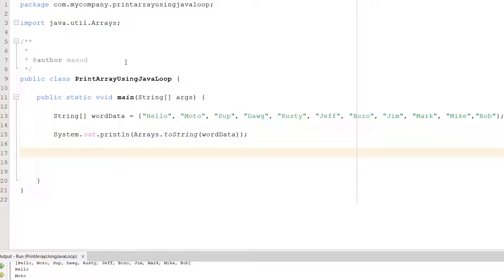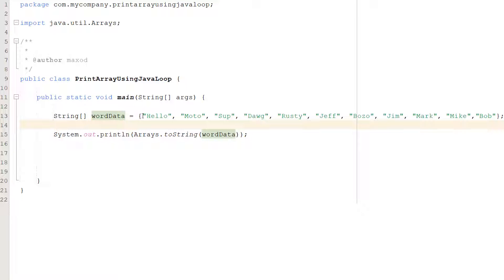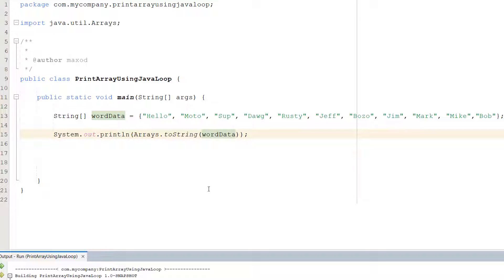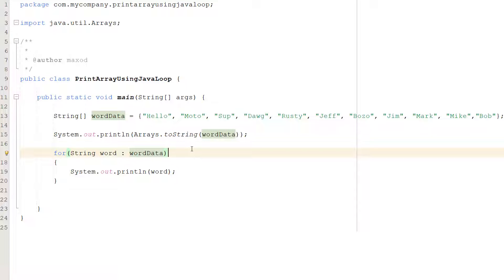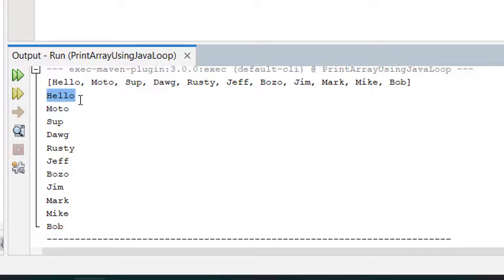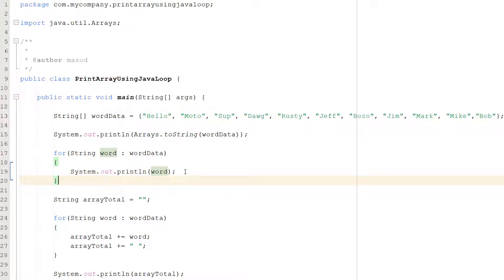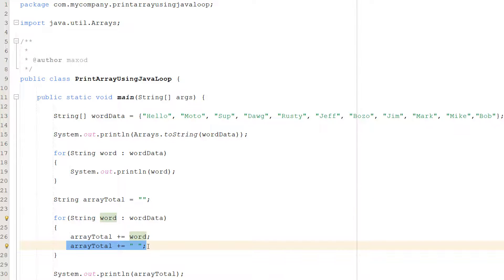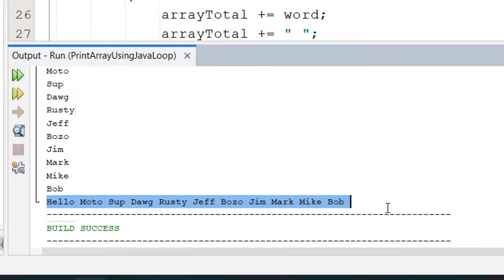How to Print a String Array Using Java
Greetings, today we shall be looking at multiple ways you can print a string array using Java.

Our first method of printing an array with Java is using the toString() method. This will print every element of the array. However each element of the array will be seperated with a comma. The start and end will also have a square bracket.

Our next method we cover to print an array in Java is to use a for each loop. This lets us loop through each element of the array, as we do this, we can print each element of the array. This is great for accessing each element of the array.

Our final method for pritning the elements of an array using java is to use a for each/for loop and add all elements of the array to a string. As we do this, we also add a delemiter to help us recognise each element. The delimiter is an optional step. After we add all elements of the array to the string, we print the string.